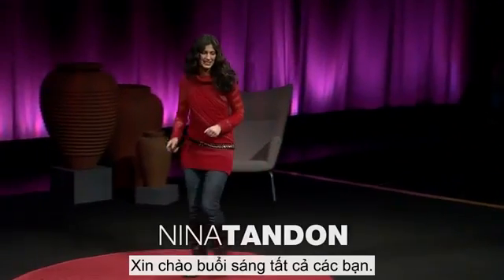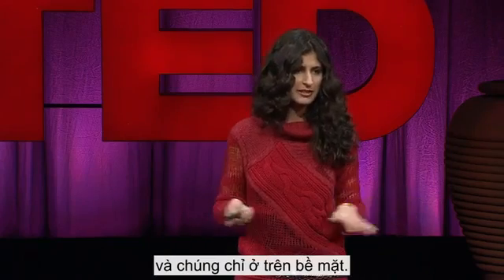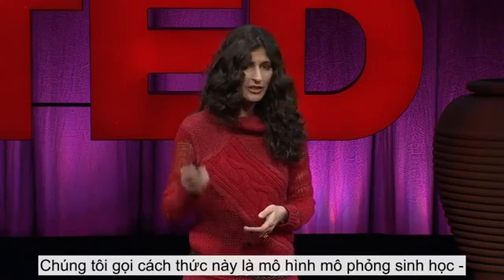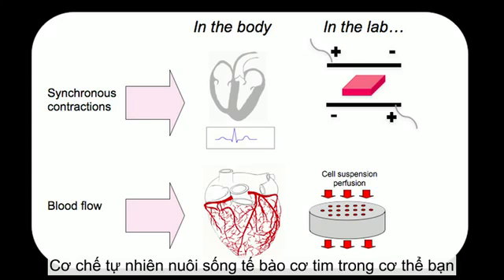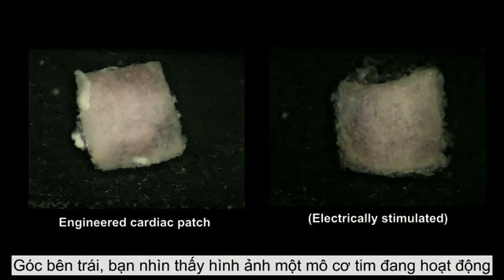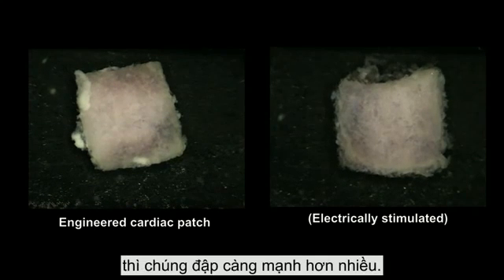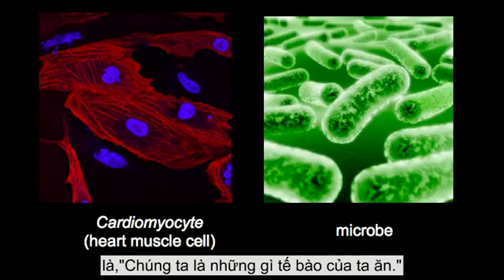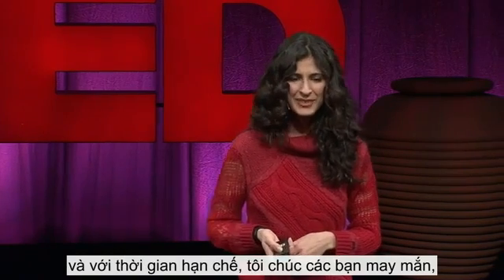Clip 8 Nuôi cấy tế bào